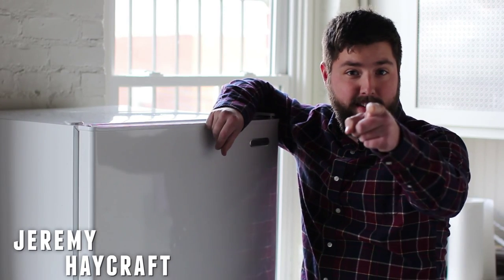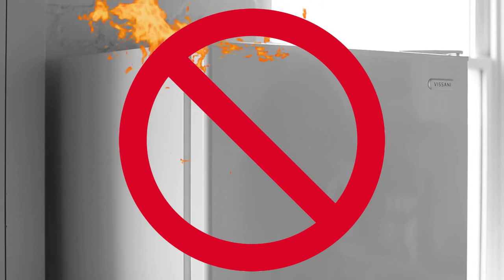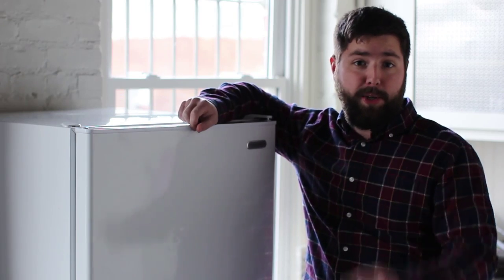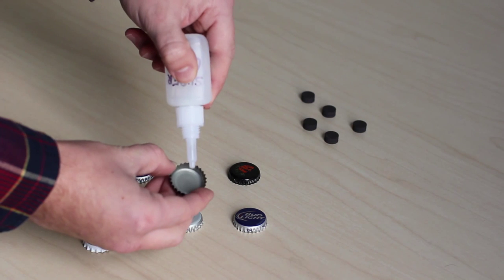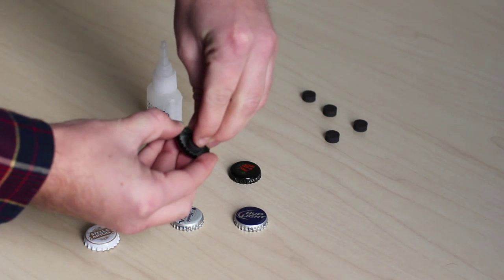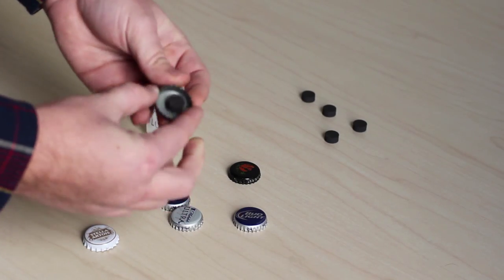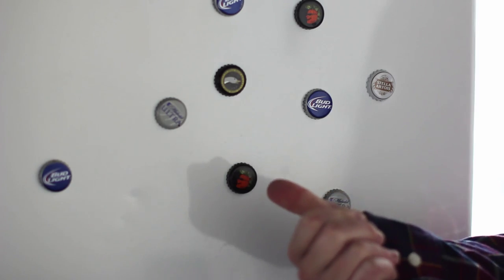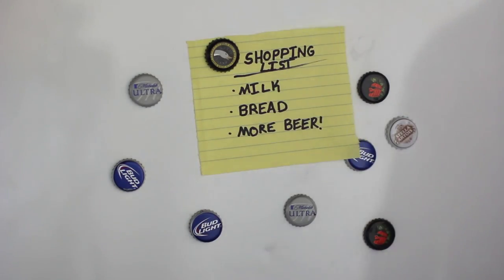DIY: Bottle Cap Magnet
Tired of looking at that unsightly/boring refrigerator? We have the solution, just take your old bottle caps and turn them into magnets! We'll show you how it's done.